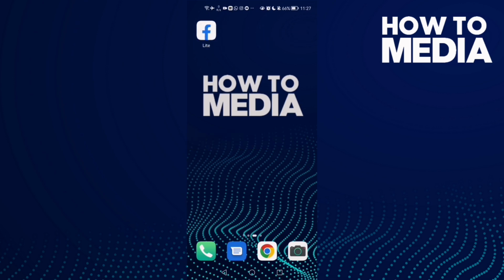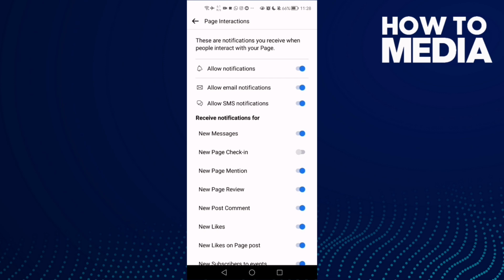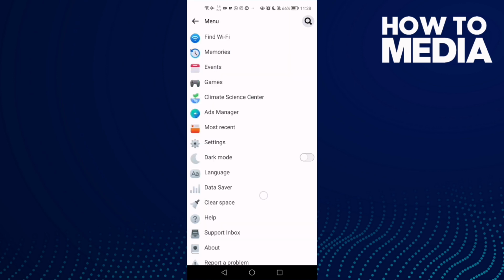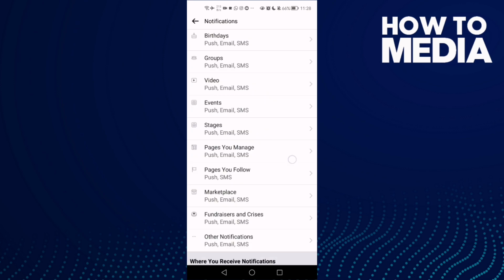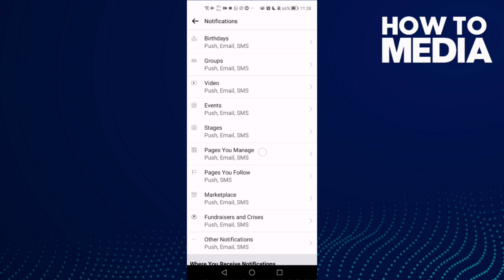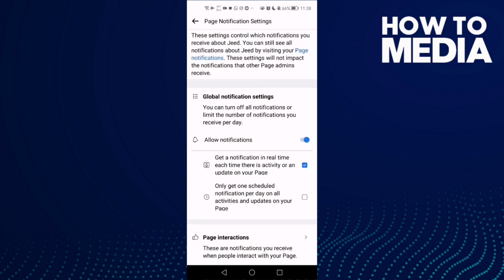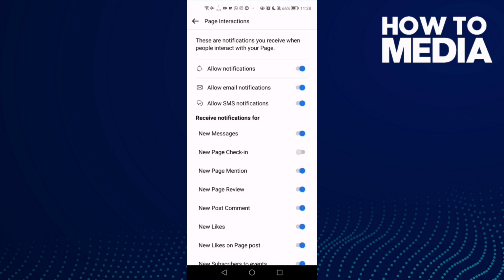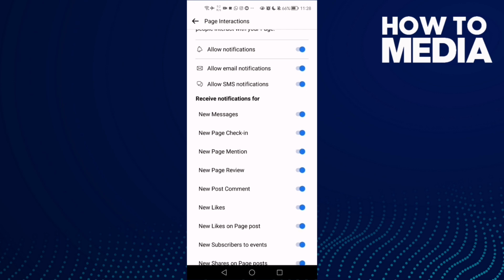How to Turn On Your Page Check-in Notifications on Facebook Lite App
in this video we discuss :